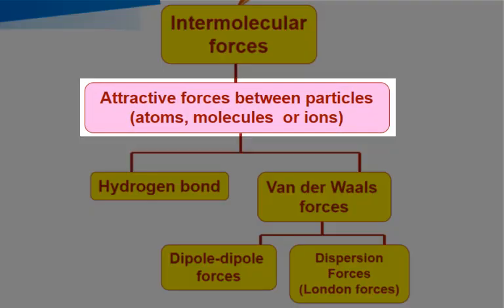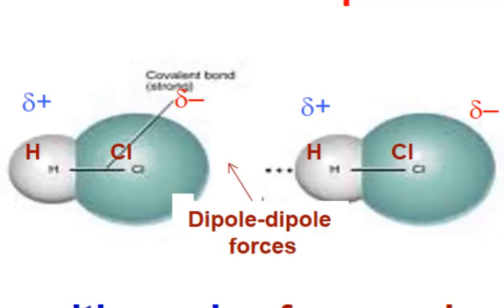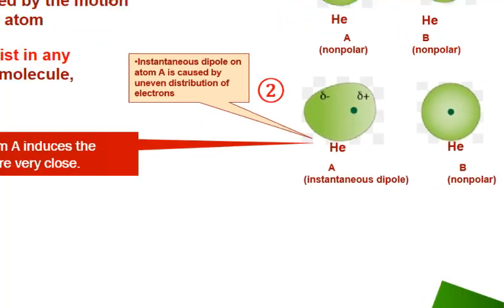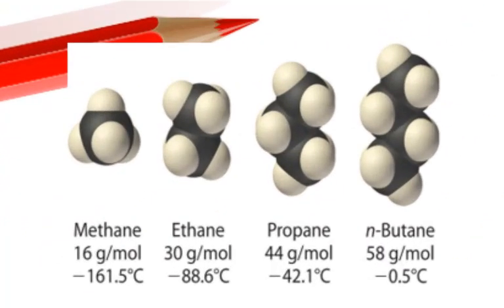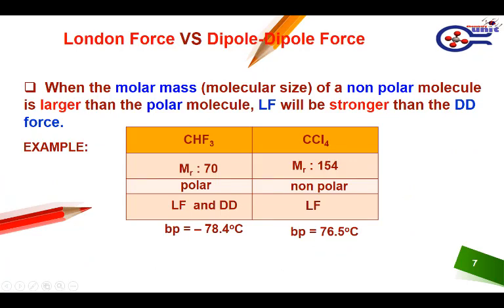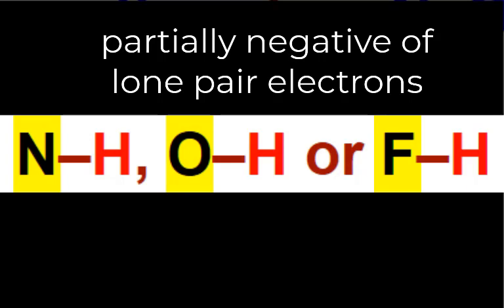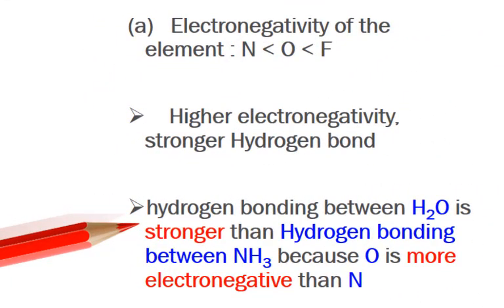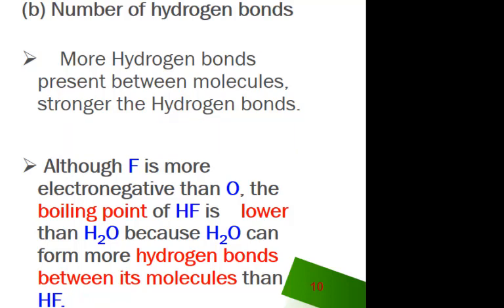Lecture Video Week 10 - 4 .4 Intermolecular Forces